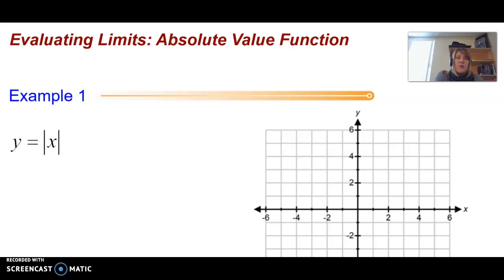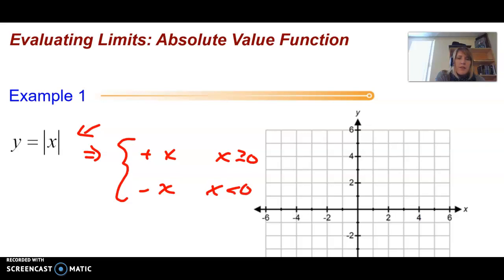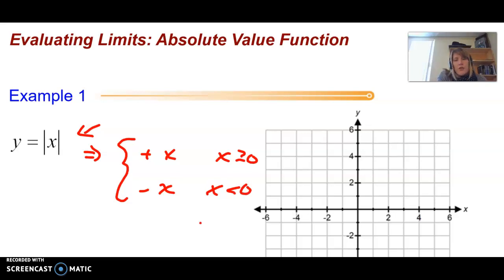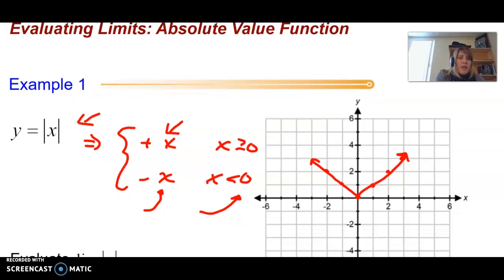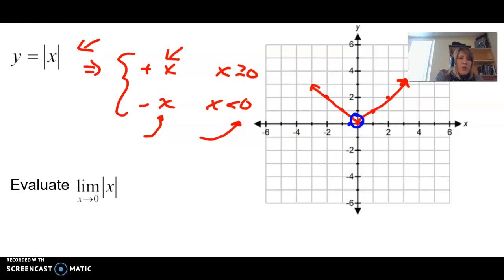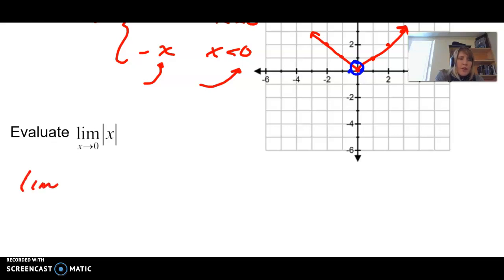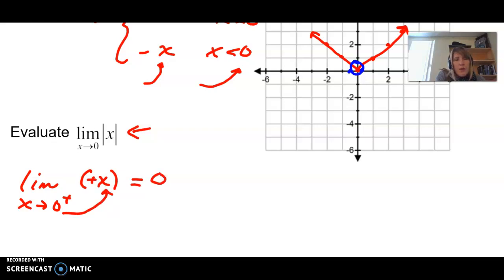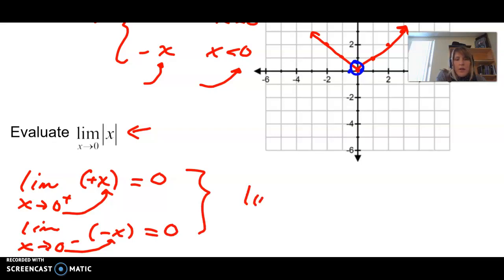Math 3208: Section 2.6 Absolute Value